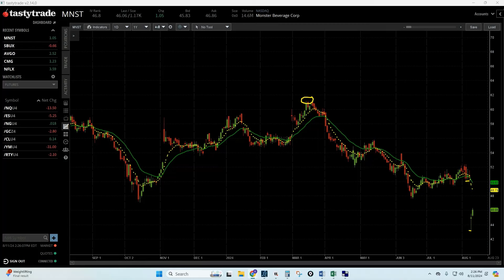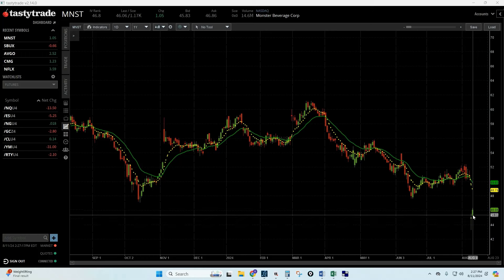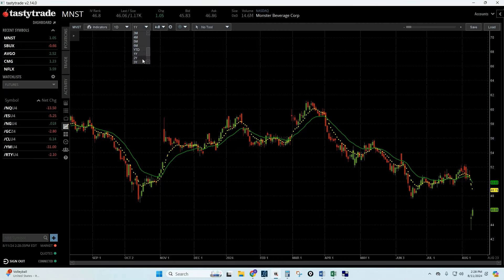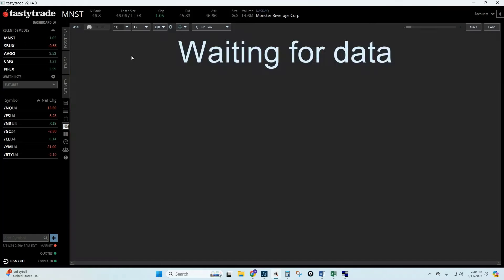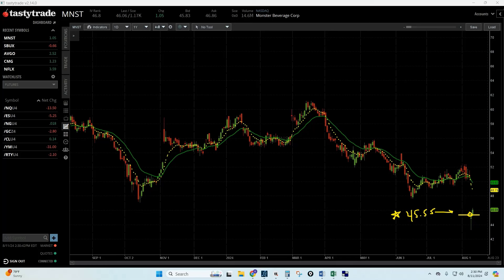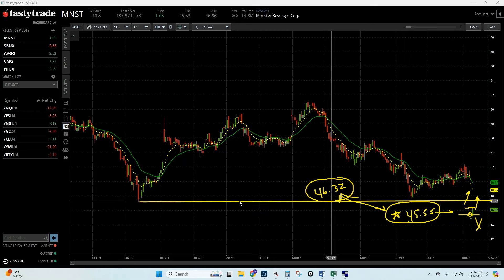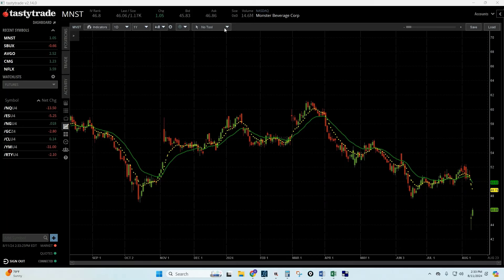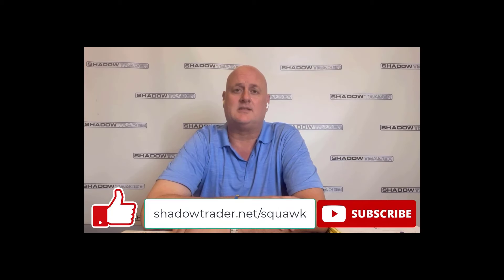MNST After Earnings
Trade live with our team of professionals in the ShadowTrader Live Trading Suite
Two rooms for the price of ONE!

Stocks & Options Room
Futures Room